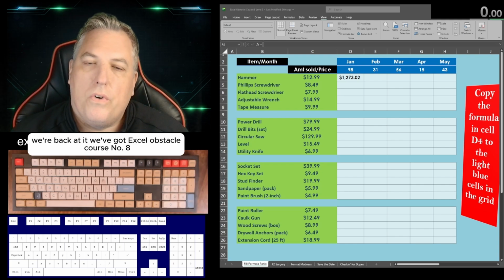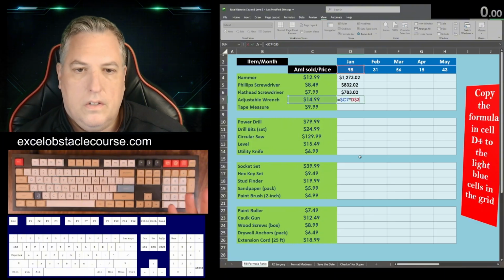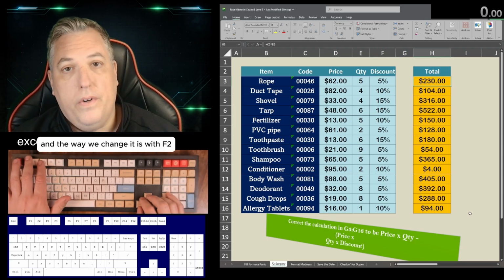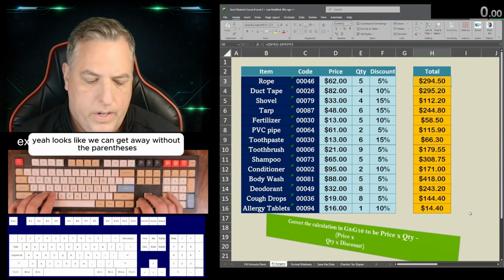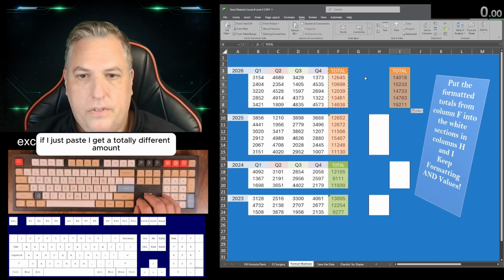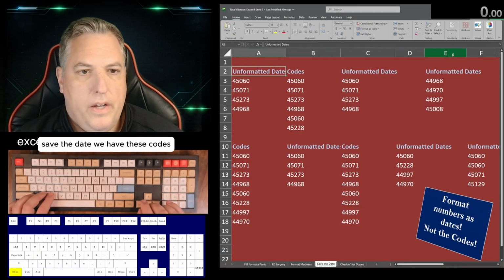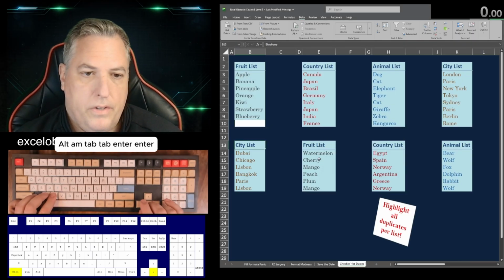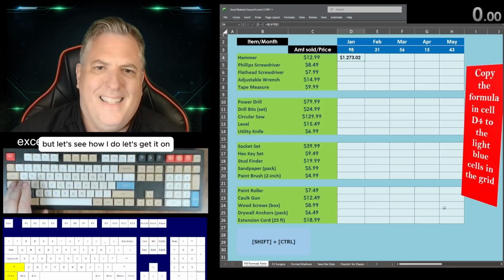Excel Obstacle Course 8 Level 3 Walkthrough and SPEEDRUN!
How to get this... AND levels 1 and 2 of this course...